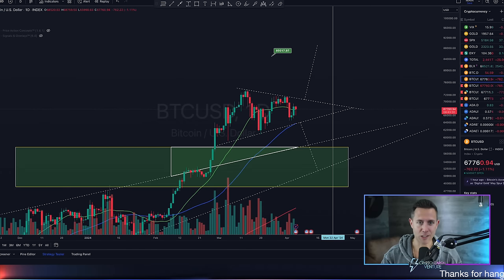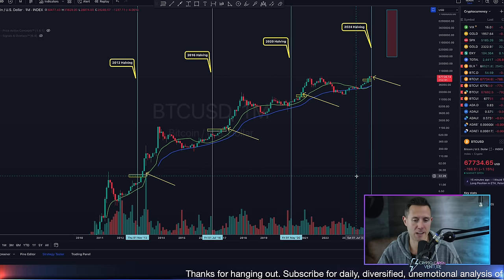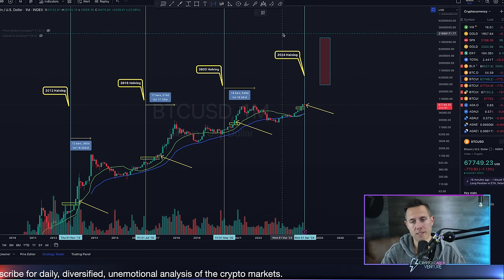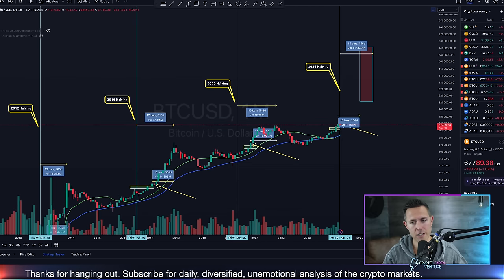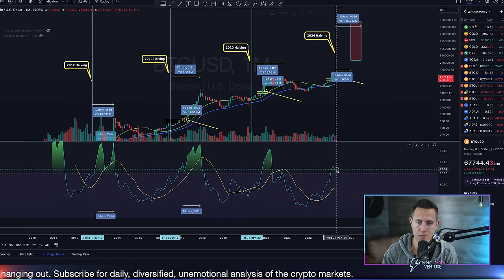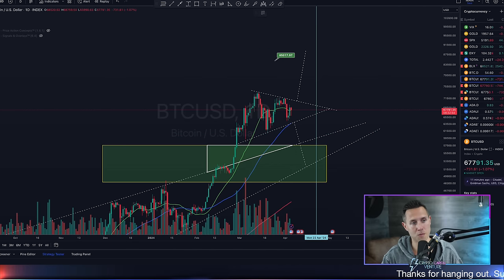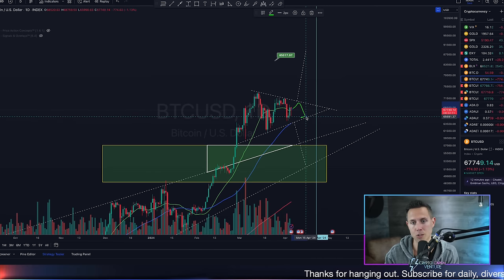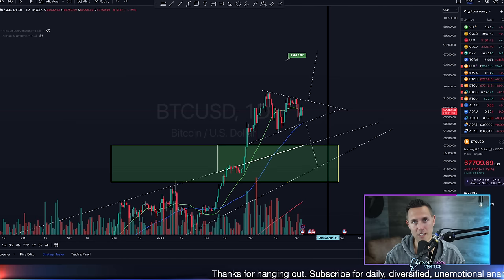BITCOIN Bull Run On Pace! (HERE Is Crypto Top)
In this video, I discuss a comprehensive analysis of Bitcoin's price movements, drawing attention to its behavior following historical halving events and how these moments have traditionally signaled shifts in the market. I begin with an overview of Bitcoin's monthly chart, aiming to provide context before delving into shorter-term price actions. By examining past halvings and their subsequent impact on price peaks, I offer predictions for future market cycles, suggesting a potential range between January to July 2025 for the next bull market peak. Additionally, I explore the concept of "bull market doors" and their significance as indicators of market phases, noting an unusual pattern in the current cycle where these doors were broken before a halving for the first time. This leads me to analyze the time between breaking these doors and reaching all-time highs, further refining my forecast. Moreover, I incorporate technical analysis, focusing on the Relative Strength Index (RSI) and other chart patterns to predict short-term movements and set expectations for volatility. Throughout, I emphasize the importance of structure in charts as a tool for navigating the market, regardless of its bullish or bearish state. Finally, I wrap up by sharing my methodology for tracking Bitcoin's journey and the broader crypto market, inviting viewers to subscribe for more insights on cryptocurrencies including Bitcoin, Cardano, and others.

Intro 00:00
Bitcoin and crypto bull market top 00:35
BTC structure 7:00
Bitcoin short term price targets 8:35